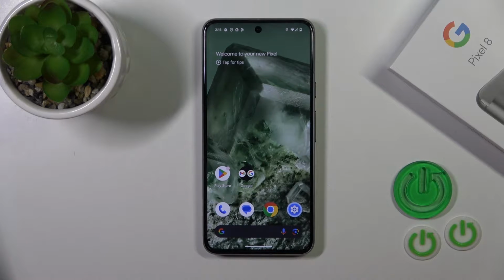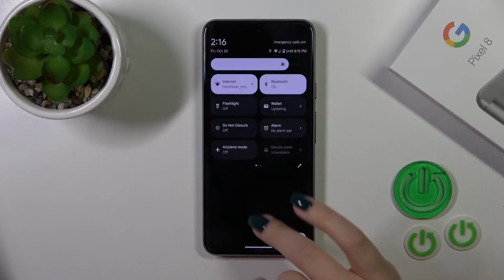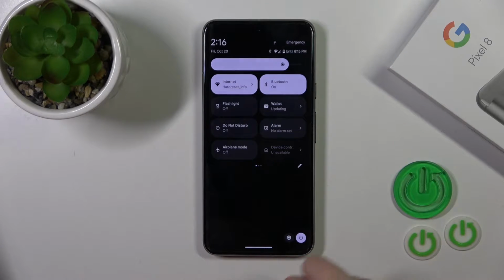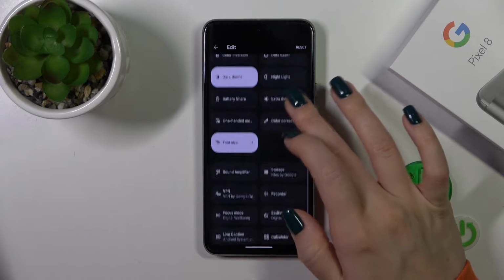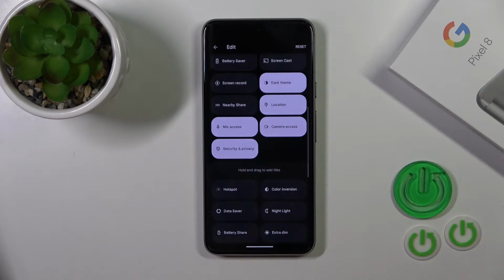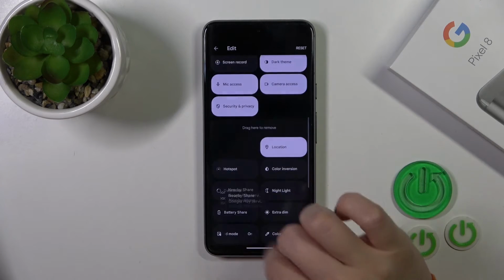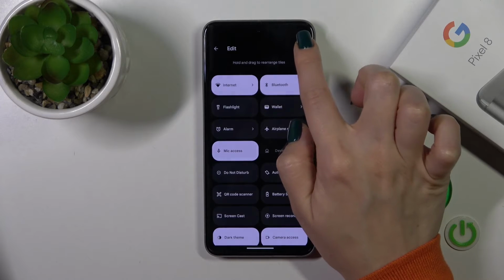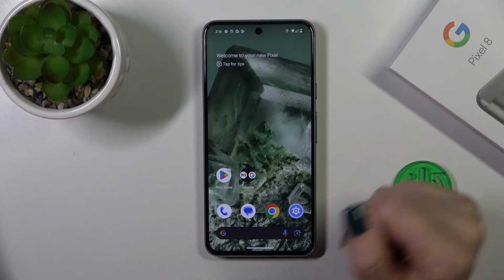How to Edit Notification Panel Shortcuts in Google Pixel 8?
Customize your Google Pixel 8's notification panel with ease by learning how to edit shortcuts. This tutorial will guide you through the process of adding, rearranging, or removing shortcuts to make your device's notification panel work exactly how you want it.

How to Personalize Your Google Pixel 8's Notification Panel with Shortcut Editing?
Discover the Power of Customization: A Step-by-Step Guide to Edit Notification Panel Shortcuts on Google Pixel 8.
Tailor Your Device to Your Needs: Is Editing Notification Panel Shortcuts Supported on Google Pixel 8?
Take Control of Your Shortcuts: Learn How to Edit the Notification Panel on Google Pixel 8.